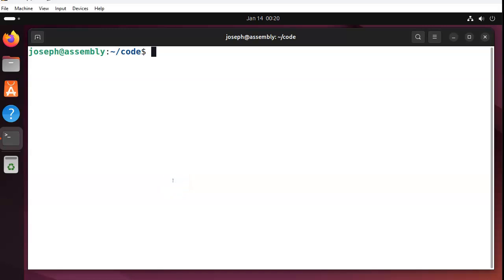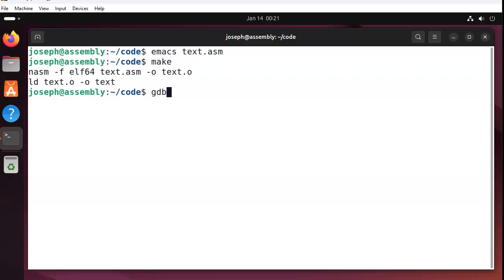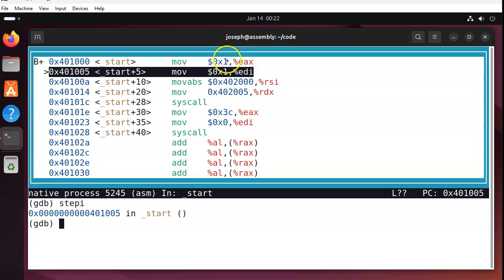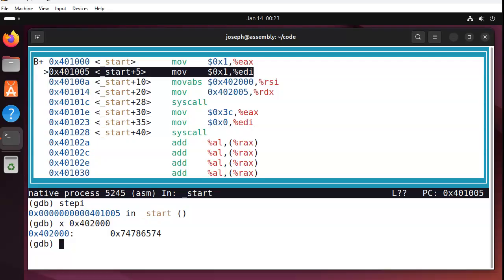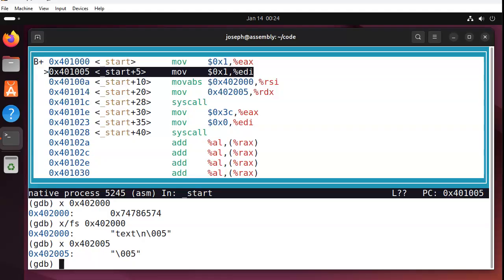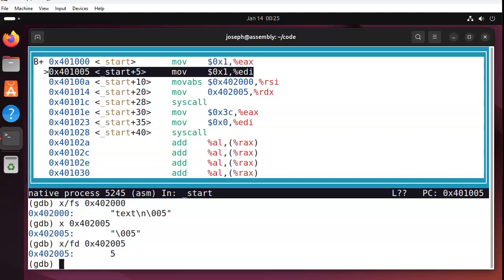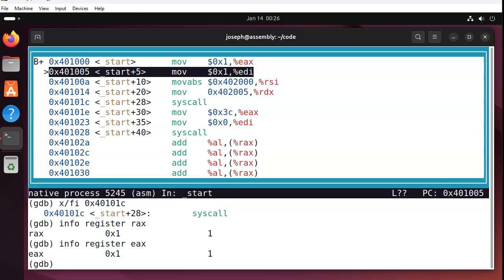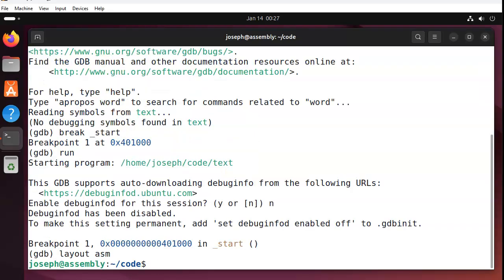x86-64 Assembly - gdb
Shows how to use the gdb debugger to look at an assembly program.  Shows how to set a break, how to step through the code, how to examine memory locations, and how to look at the registers.